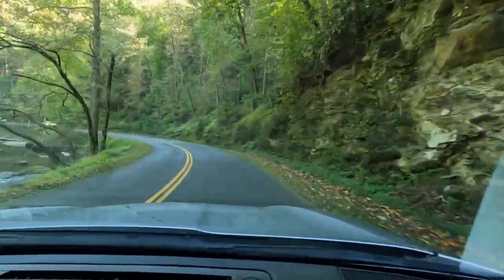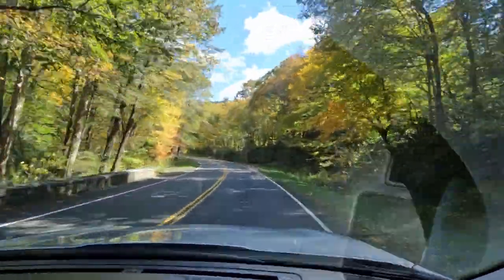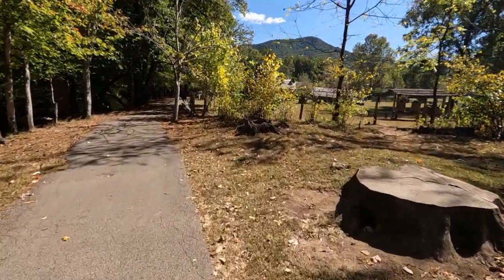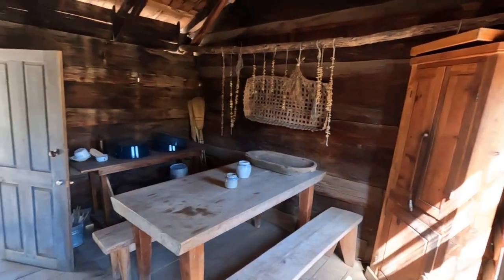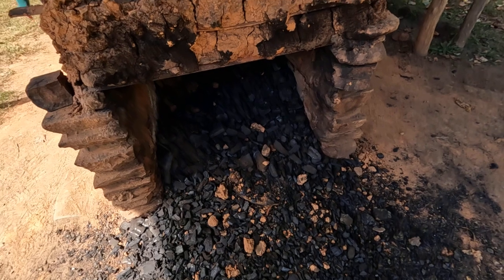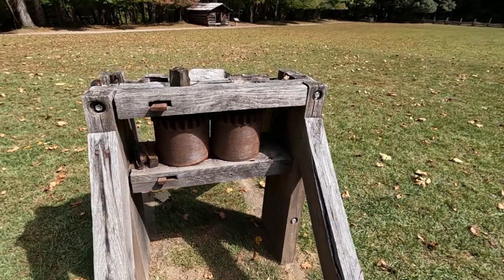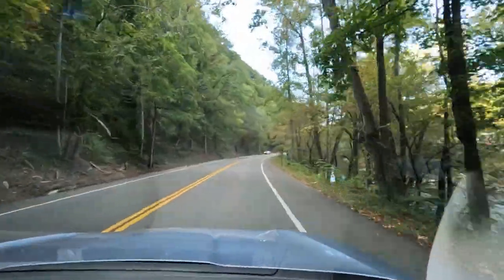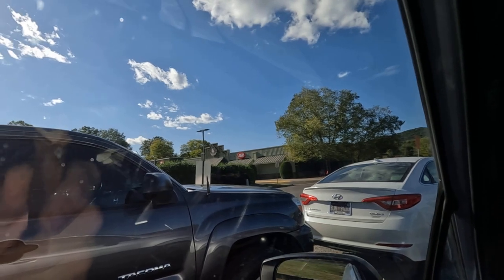Day Two Vacation / Mountain Farm Museum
Hello friends, wanted to share our 2nd day of vacation with you. Hope you enjoy the video.   Have a Blessed Day Friends!  Justin